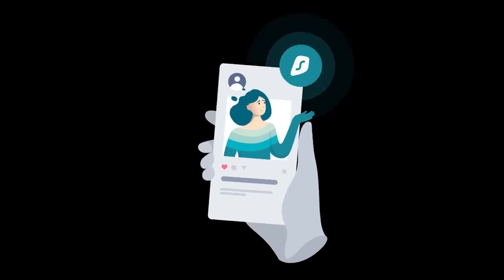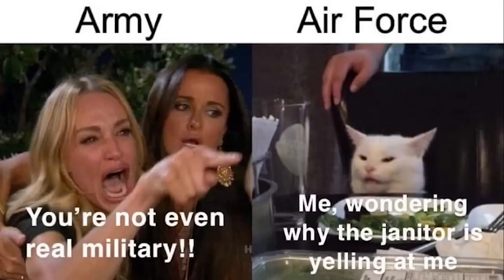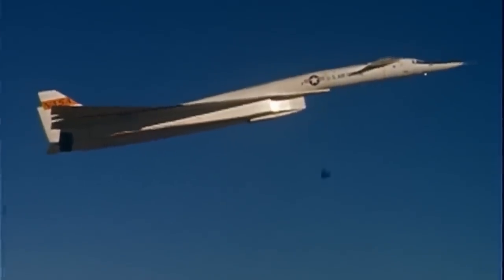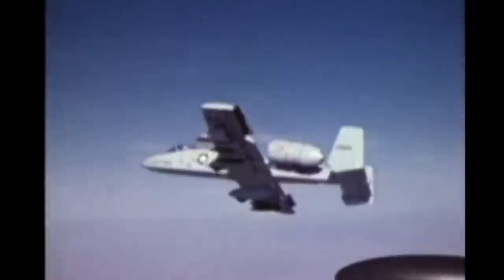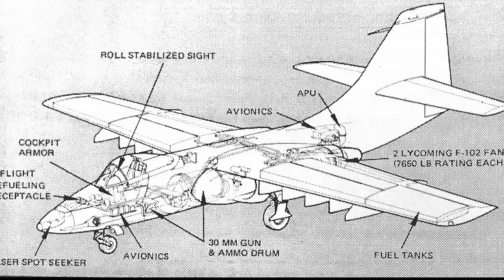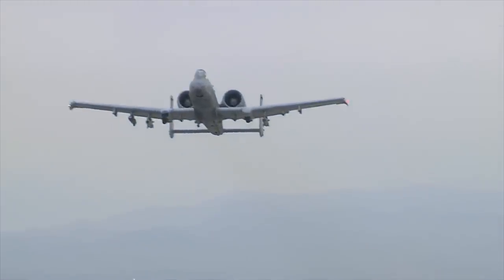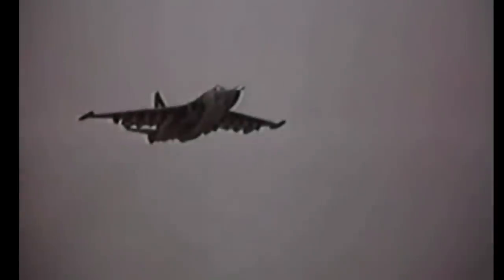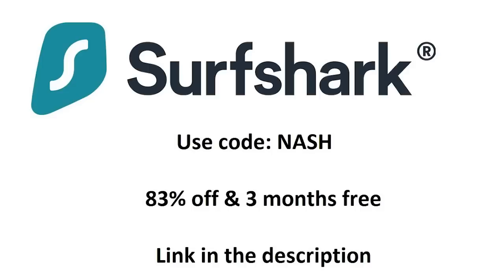As Sweet as a Warthog! The Northrop YA-9A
The Fairchild A-10 had become such an iconic aircraft it is sometimes forgotten that there was a competitor - apparently just as good - that could have taken its place as the USAF's premier ground support aircraft.